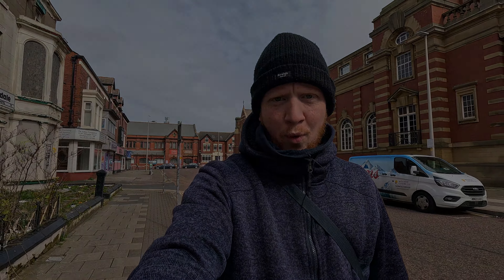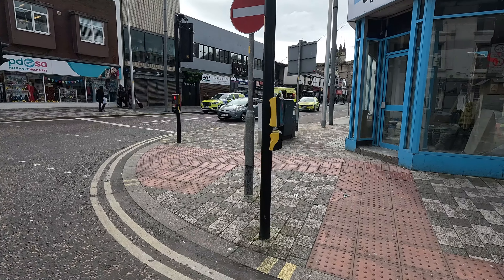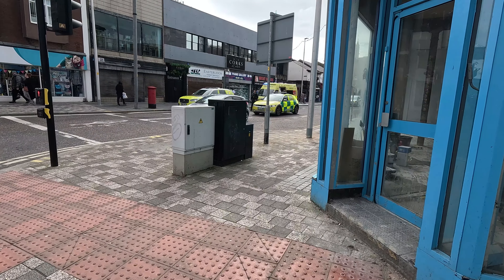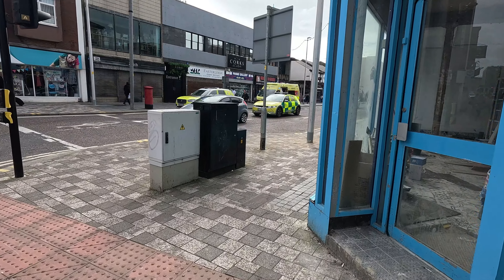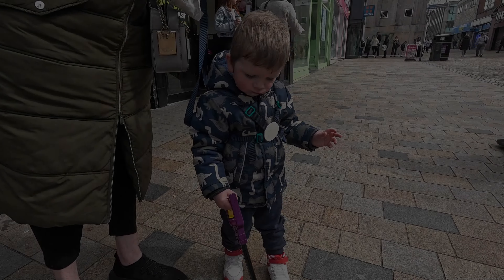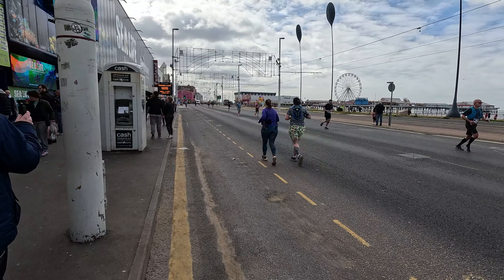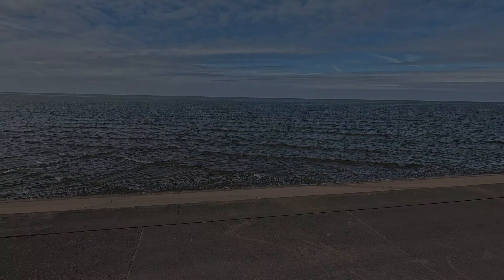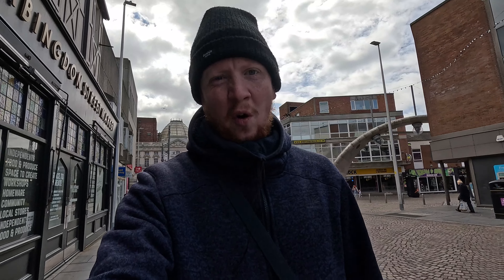Blackpool Suspected Armed Robbery!!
Sunday morning walk around in town area, prom. There have been talks on the street about a phone shop what been target by a suspected arm robbery attack.

PLAY LIST
Blackpool

Blackpool nightlife

MY SET UP:
dji packot 2
surface pro 4 i7

editing software
canva for thumbnails
Video uploaded & owned by D-V-A